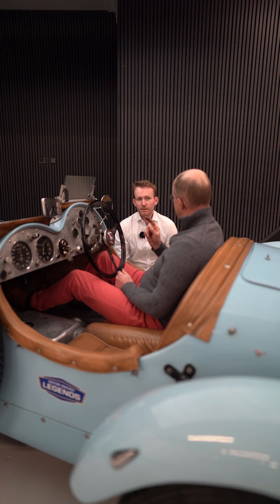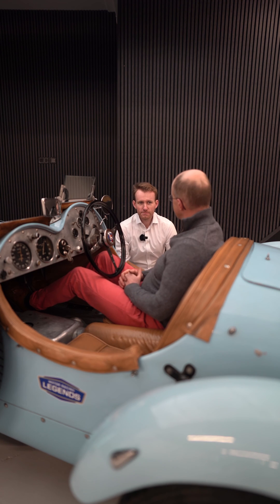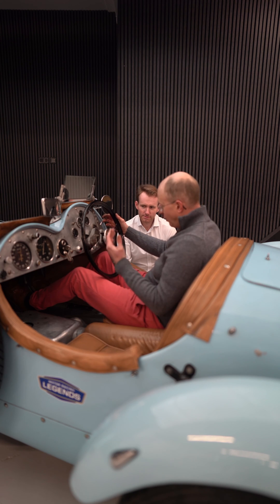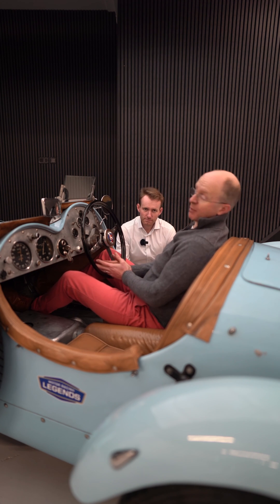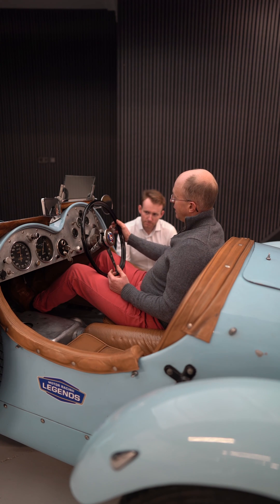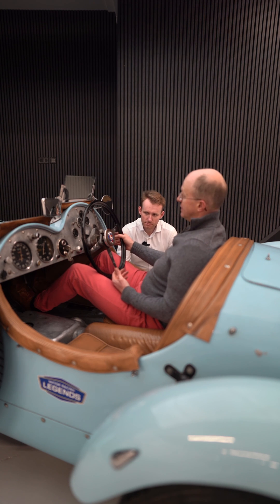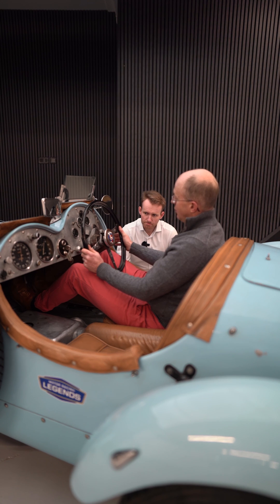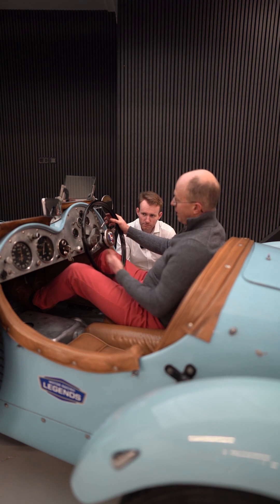How to use a Pre Selector Gearbox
Thinking of financing a car?